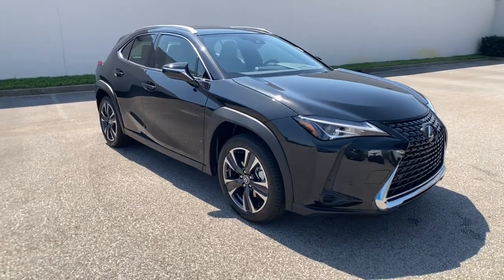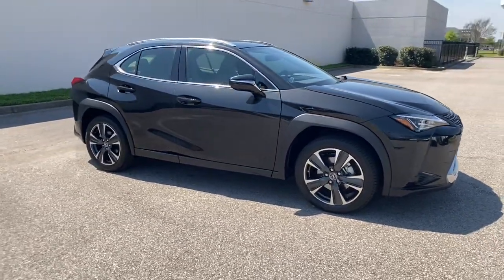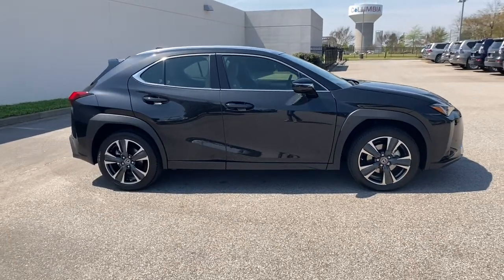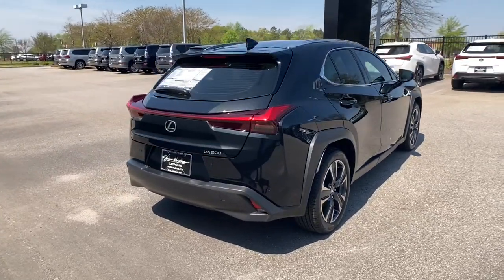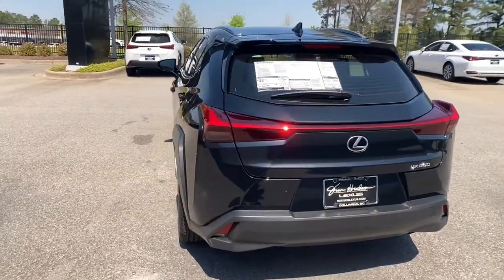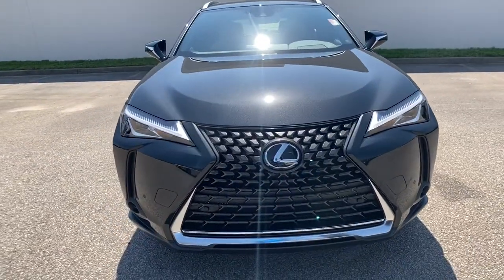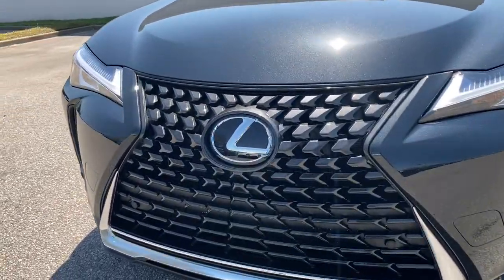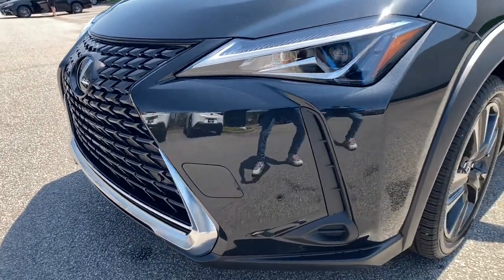2021 Lexus UX Columbia, Lexington, Chapin, Irmo, Camden, SC C30730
Caviar New 2021 Lexus UX available in Columbia, South Carolina at Jim Hudson Lexus of Columbia. Servicing the Lexington, Chapin, Irmo, Camden, SC area.
2021 Lexus UX 200 Base - Stock#: C30730 - VIN#: JTHX3JBH1M2036335

Caviar 2021 Lexus UX 200 Base FWD CVT 2.0L 16V DOHCbrbr8 Million Meals fed through Harvest Hope right here in the Midlands. Donated land for Toby's Place, a women & children's shelter. Proudly support the brave men & women of our US Military and all First Responders. Currently dedicated to supporting over 110 local charities in our beloved community. Ranked #1 in Customer Satisfaction for the Nation in 2020.brbr29/37 City/Highway MPG